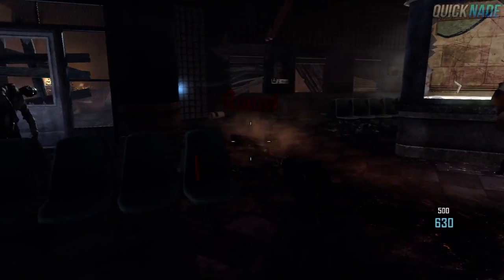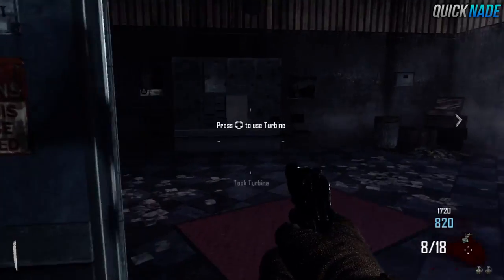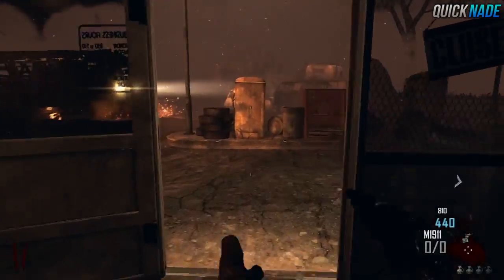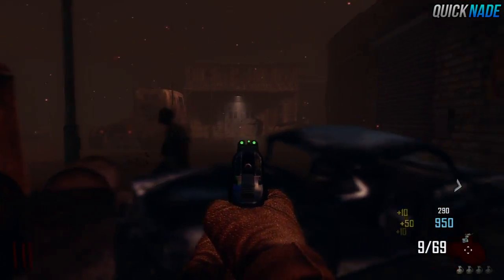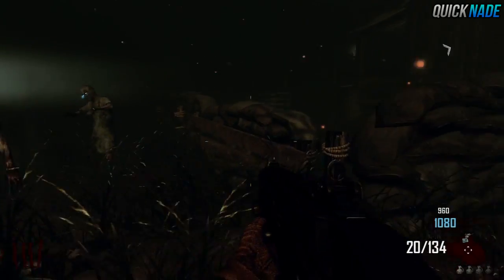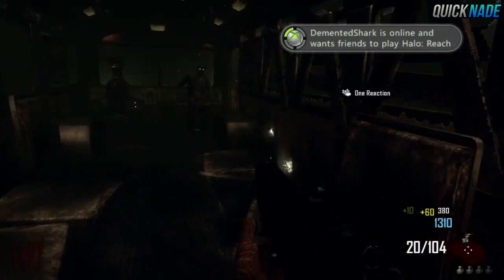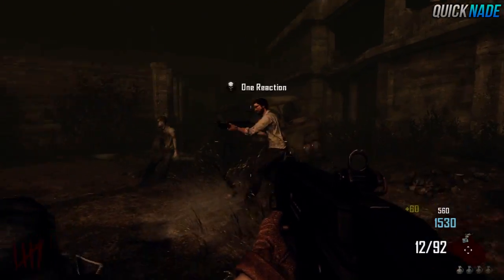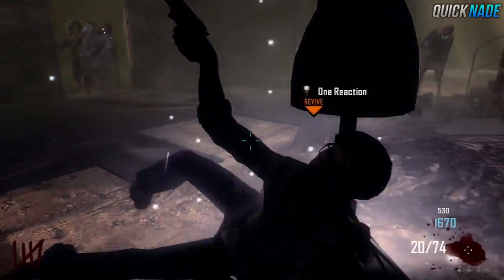Black Ops 2 Zombies! "Nacht Der Untoten" Easter Egg! (Secret Map)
I'm Here to Show You This Awesome Easter Egg in Black Ops 2 zombies, Nacht Der Untoten from WAW and Black ops 1!
Welcome back to another video guys, I would really appreciate
enjoyed it as I work pretty hard on putting my videos together.